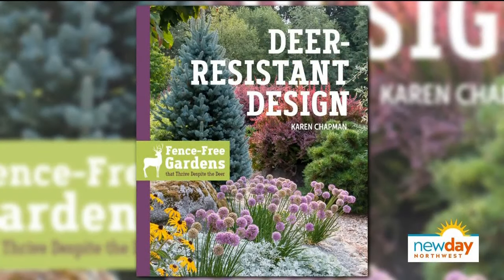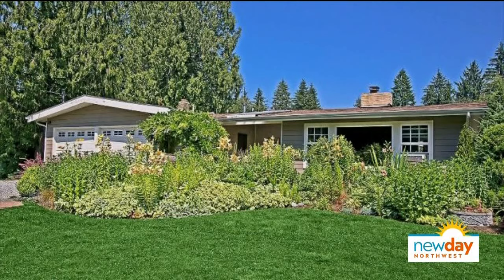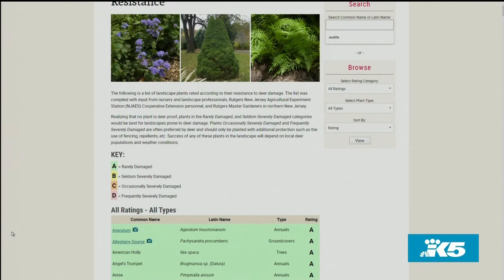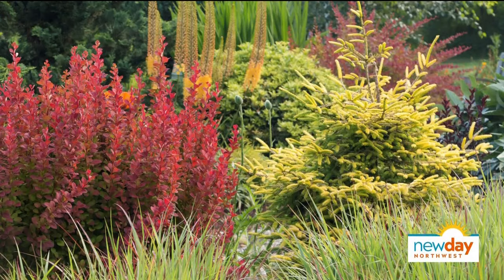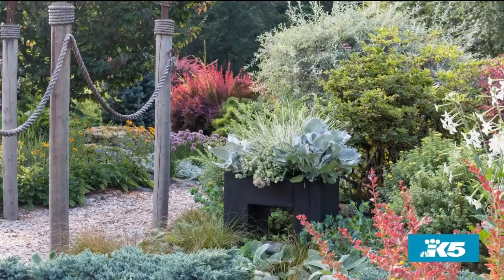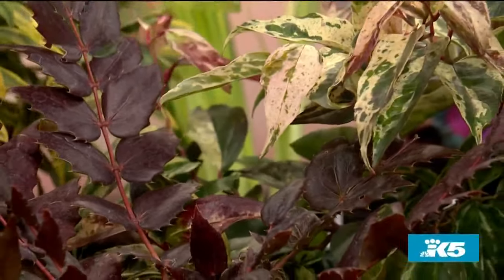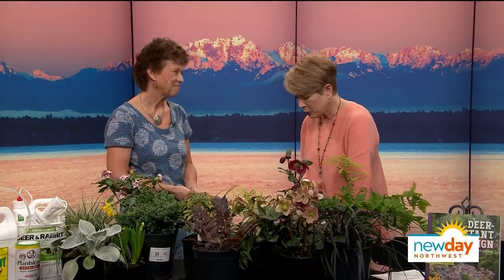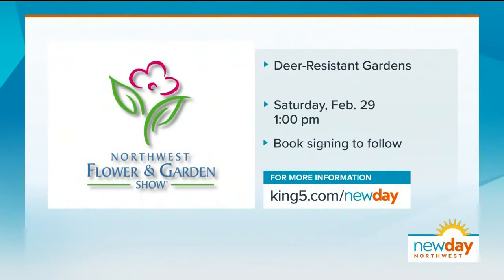Fence-free and deer-resistant landscape design for your garden and yard - New Day NW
Putting up fences and constantly replacing your plants aren't the only way to have a deer-resistant garden. Landscape Designer, Karen Chapman of Le Jardinet says it's all about what you plant and where you place them.

Chapman's book, Deer-Resistant Design helps homeowners go fence-free to enjoy a beautiful yard. In this interview, Chapman talks to us about the deer-resistant design strategy, key design principles, and suggestions for plants that will work in the Pacific Northwest.

EVENT INFO: Designing A Fence-Free Deer-Resistant Garden at the Northwest Home & Garden Show on Sat. Feb. 29th at 1:00 PM. The event will be followed by a book signing. You can also catch Karen Chapman with Ciscoe Morris in Garden Jeopardy at 4:30 PM on Sat. Feb. 29th.

ABOUT THE BOOK: "This book has been written to encourage and inspire homeowners with stories and photographs of mature landscapes that have withstood the test of time and taste-testing of deer. It showcases 13 gardens across the United States that successfully co-exist with wildlife without resorting to fences or pouring concrete in despair."  lejardinetdesigns.com

11 AM weekdays on KING 5 and streaming live